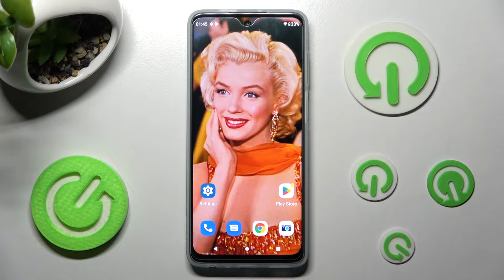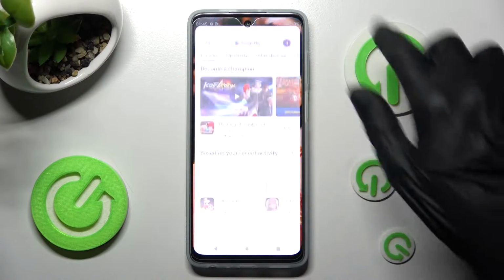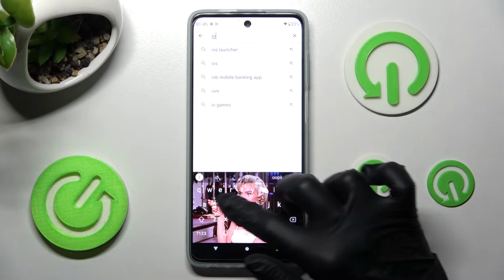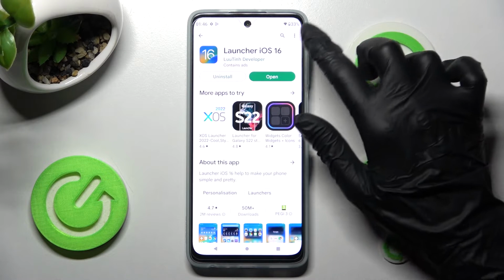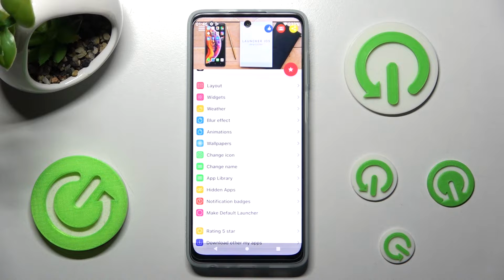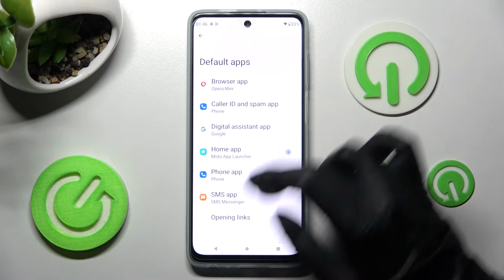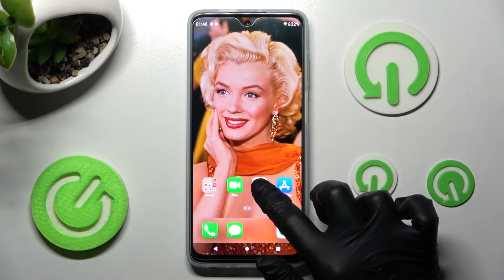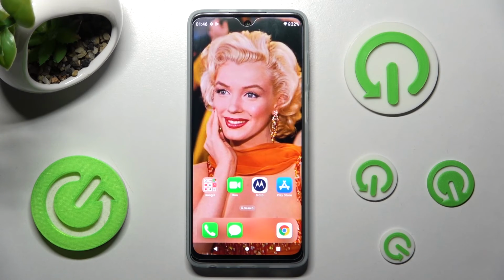How To Download And Apply iOS Launcher On Motorola Moto G62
Check more info about Motorola Moto G62 :
If you want to get iOS Interface on Motorola Moto G62, this video could be crucial. Just follow our video tutorial, which provides step-by-step instructions on how to install iOS launcher on Motorola Moto G62. We trust this guide was beneficial to you. If it was, don't forget to visit our Youtube Channel, HardReset.Info. Please show your support by giving us a like, leaving a comment, or subscribing to our channel, as it significantly aids us in creating guides for you!

How to apply iOS launcher to Motorola Moto G62 ?
How to get iOS style on Motorola Moto G62 ?
Can i get iOS interface on Motorola Moto G62 ?
How to setup iOS launcher on Motorola Moto G62 ?